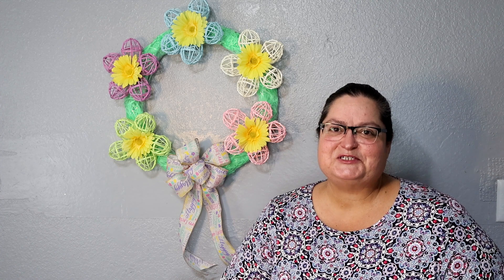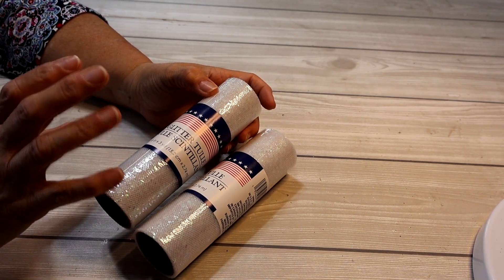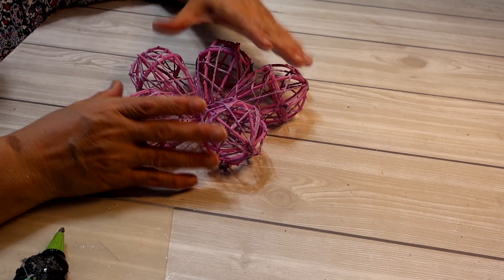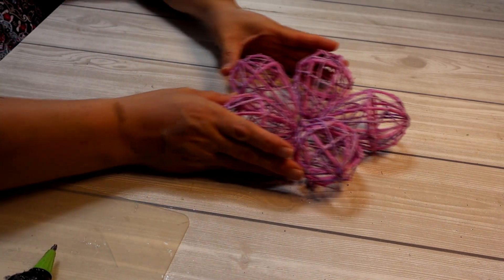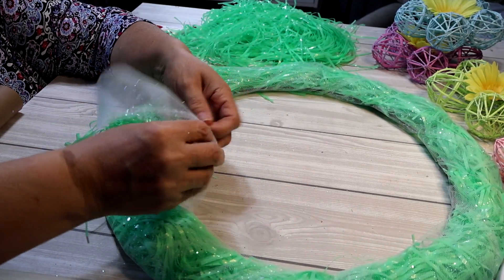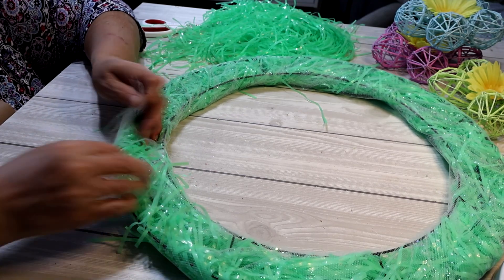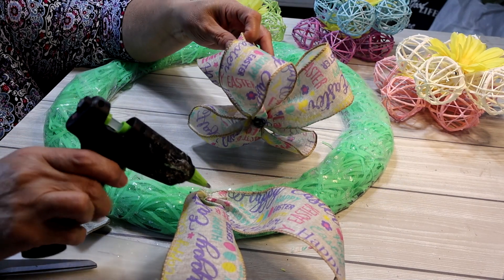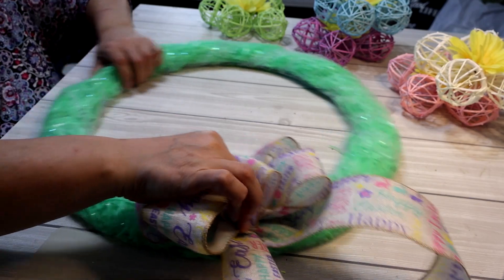Dollar Tree Easter Egg Wreath 1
Supplies for Easter Egg Wreath 1
18 inch wire wreath form (14 inch if you want smaller wreath)
1 bag easter grass
1 roll (3yds) of tulle of choice
1 roll (3 yards) wire edged ribbon optional for bow
1 bush with up to 6 flowers color of choice
5 bags each set of easter ''mesh'' eggs pack of 3 colors or of your choice
( to form flowers you need at least 5 eggs each, multiply by however many egg flowers you want considering the size wreath you choose to make. you could opt to use different plastic easter eggs in smaller size to form smaller flowers)

wire or chenille stems
hot glue gun with plenty glue sticks
scissors
wire cutters
note: if you do not want to deal with adding easter grass and wrapping with tulle.. then purchase at least one 3yds roll of 2 1/2 inch wide ribbon to wrap around instead.. buy 2 if not sure 1 is enough.. this does not include the roll you need for the optional bow.

My name is Tricia Flores and I live in Texas.
I enjoy sharing Craft and Recipe Ideas.